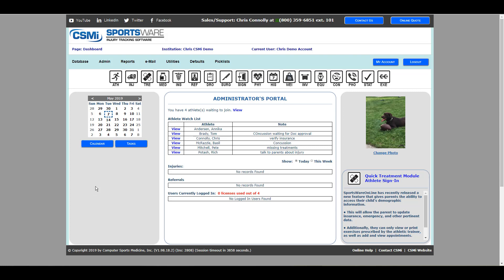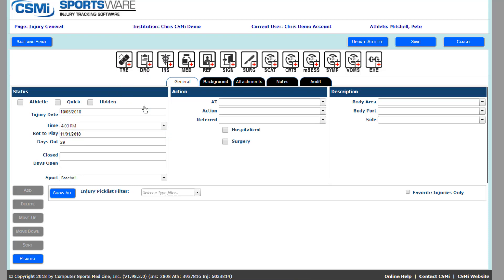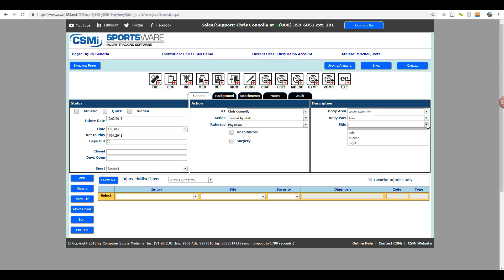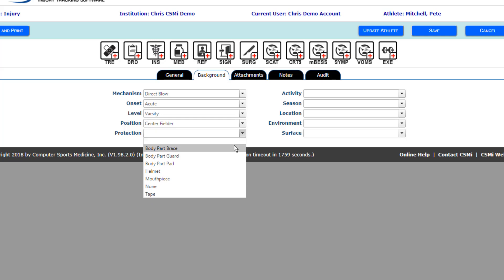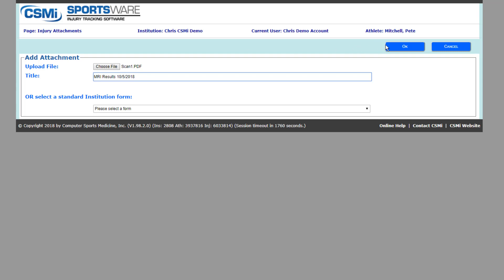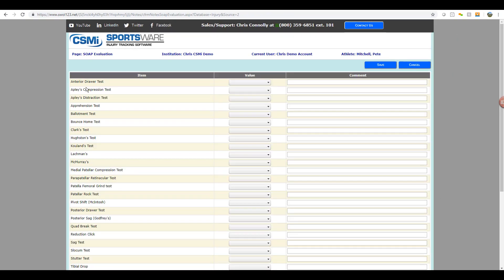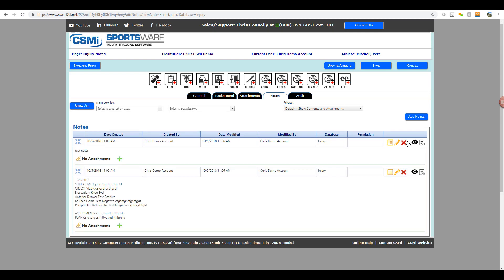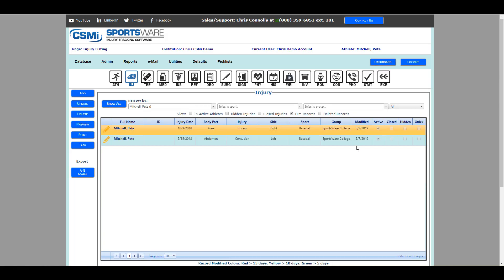Injury Database training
Using the Injury Database